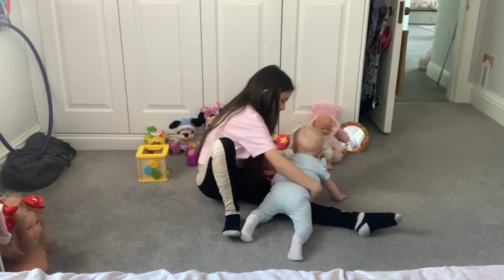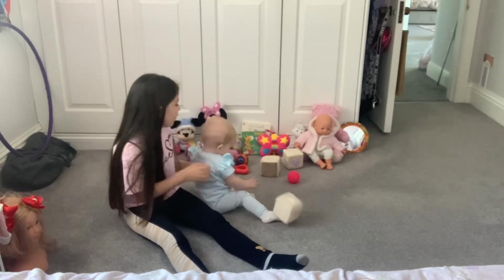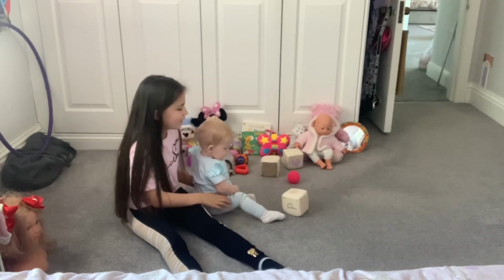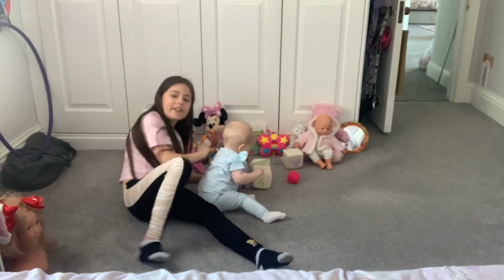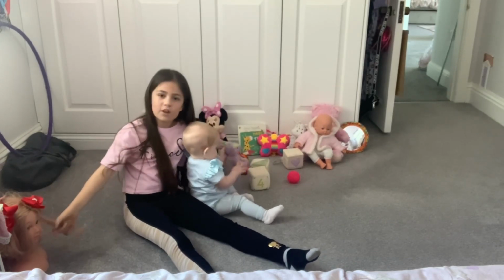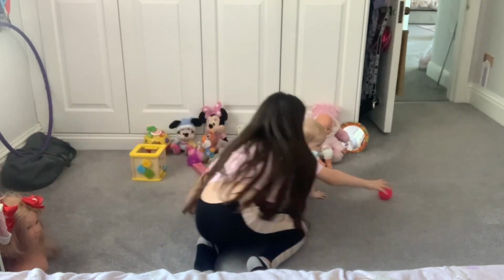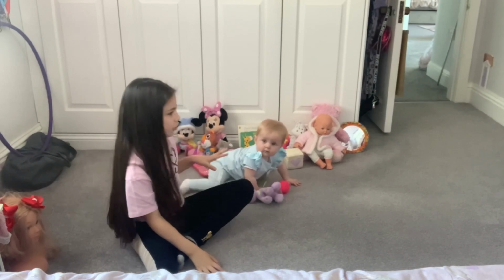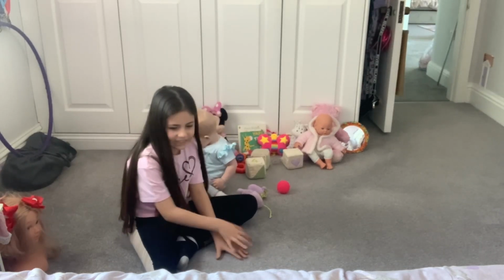Meeting my little sister and playing with her toys 🧸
This is my little sister and in this video we have fun, play games and I will show you the toys she really really likes. 🧸

I jyst love playing with my baby sister

Love Mia